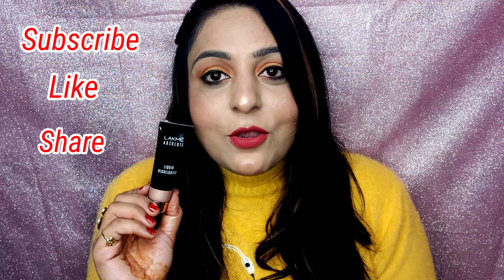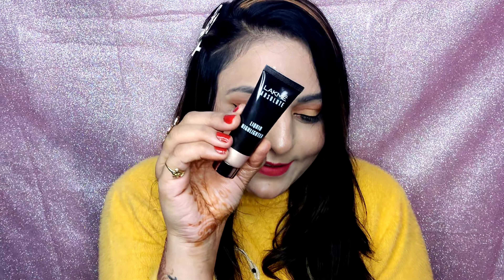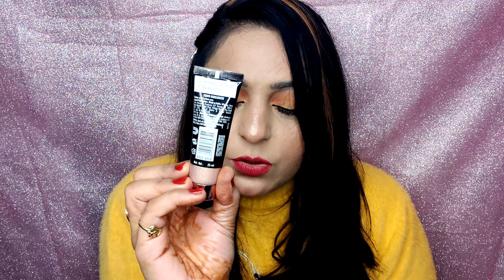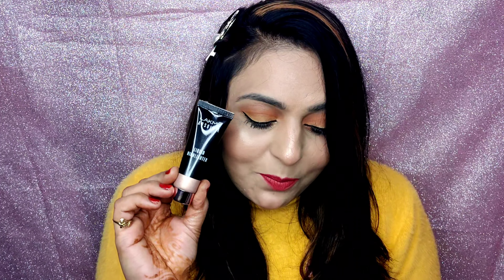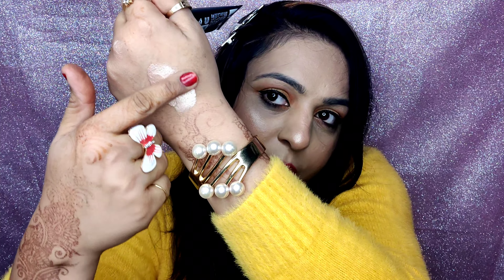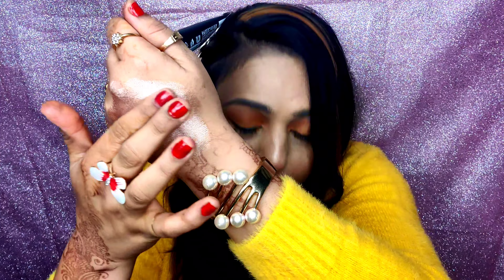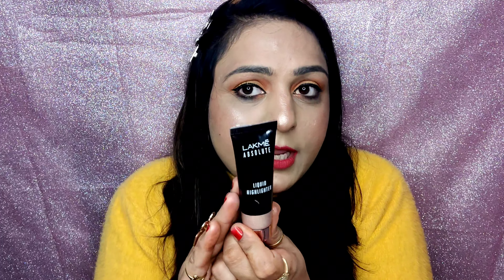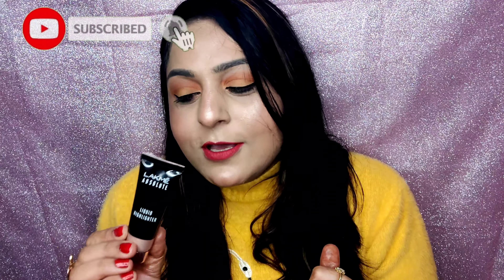*New LAKME ABSOLUTE LIQUID HIGHLIGHTER | Best Highlighter for✨Dewy Glowing Radiant Skin|New launch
I hope you guys are doing well. In this channel you will get beauty tips , affordable makeup , makeup tutorials , product reviews , DIYs and much more.

Today's video is a New launch product ...It's LAKME ABSOLUTE LIQUID HIGHLIGHTER.

Shade- ROSEGOLD

Maybelline Fit Me & Superstay- 220
Loreal- 105
Mac- NC30
Pac- 2.3
Sugar-27
Nykaa-03